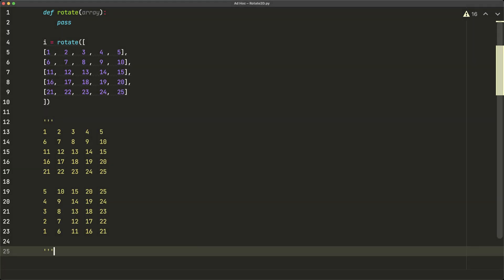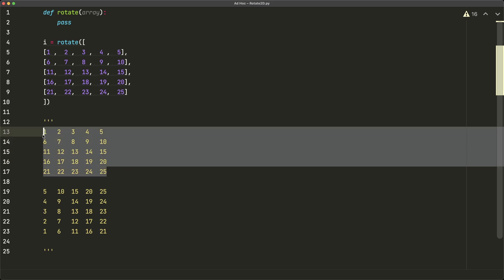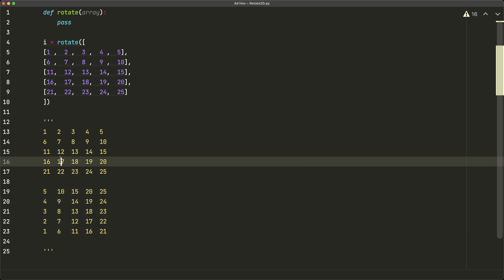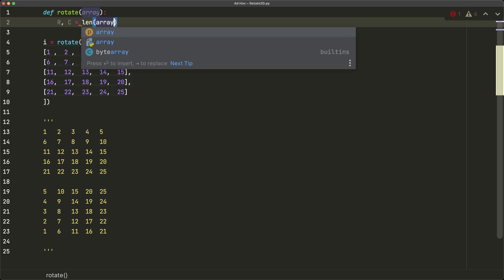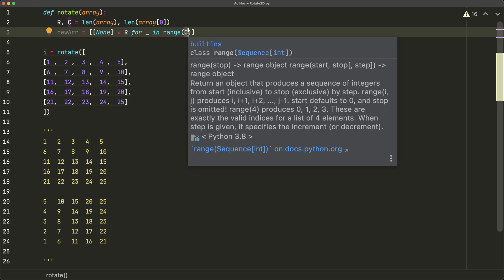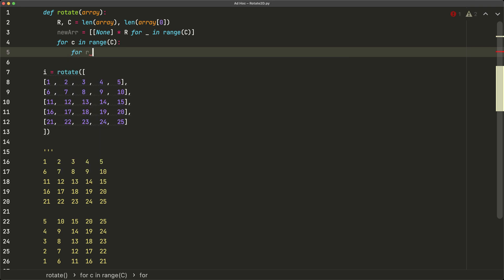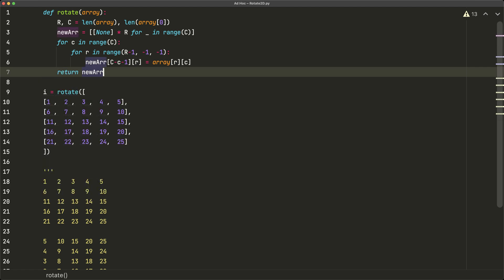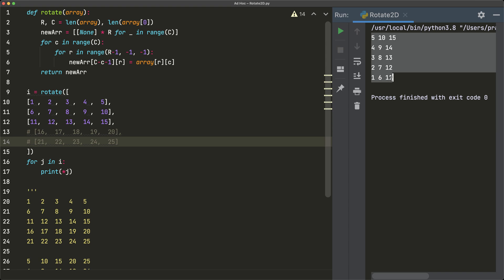Rotate 2D Array Counterclockwise in Python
This video shows you how to rotate a 2D Array counterclockwise in Python 3.

0:00 Explaining the algorithm
2:08 Implementing the algorithm
4:37 Testing the algorithm